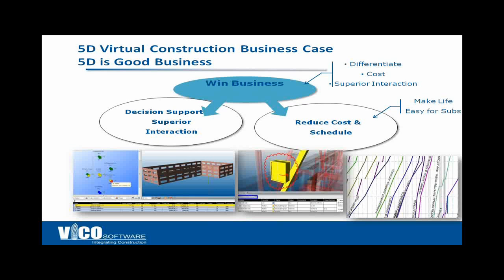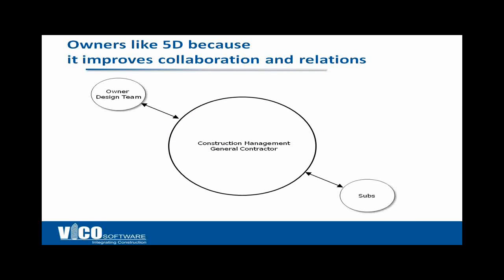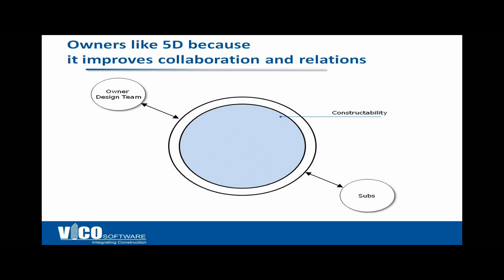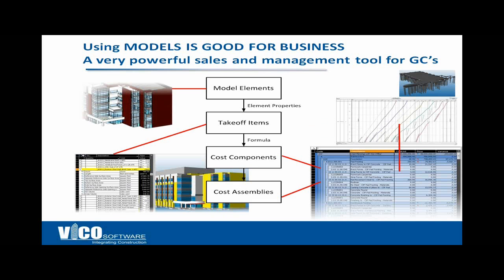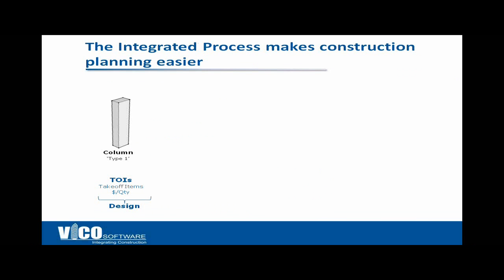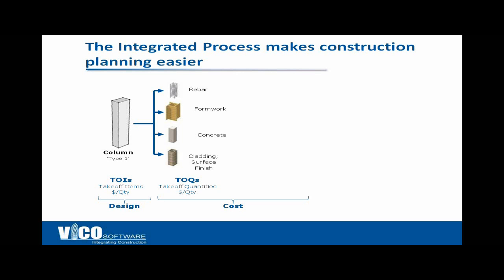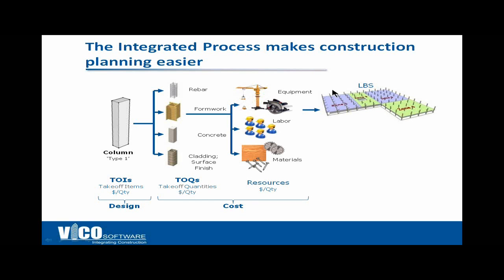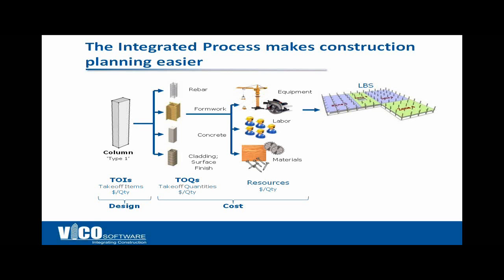The Business Case for 5D BIM.wmv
The business case for 5D BIM is really quite simple.  GCs use 5D BIM as both a powerful sales tool AND a superior construction management solution.  As their construction management solution, it provides better collaboration with the design team and the subs keeping the scope in check with multiple iteractions of the estimate and schedule.  With 5D, builders provide a better experience for the Owners with its comprehensive reporting.  This is a transparent construction process that Owners have never had before.  The 5D model quickly tells the Owner which portions of the project are contributing the most to budget and schedule and what remedies can be applied.  To make your own business case for BIM, please read